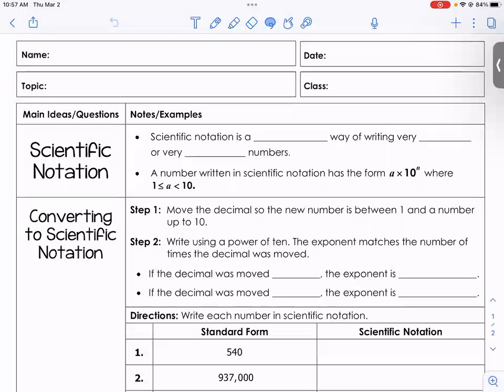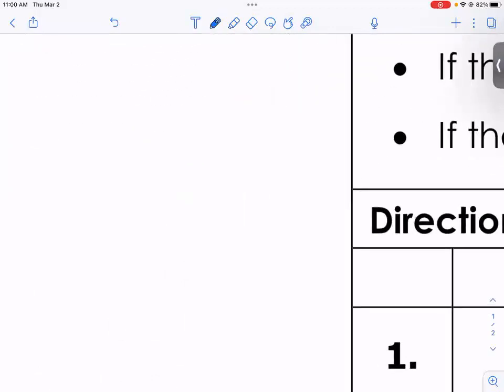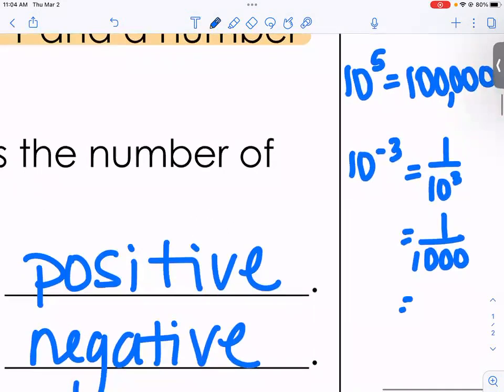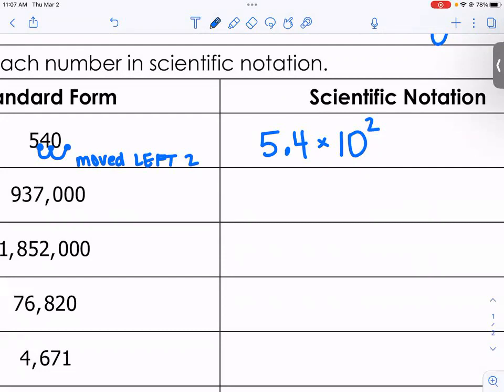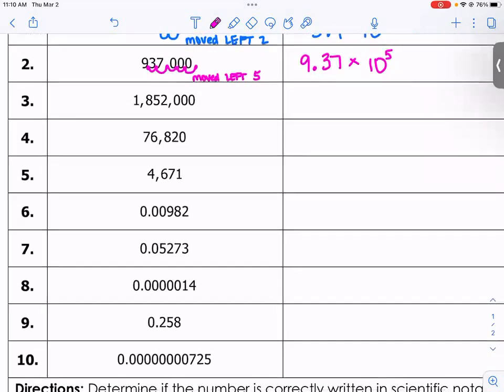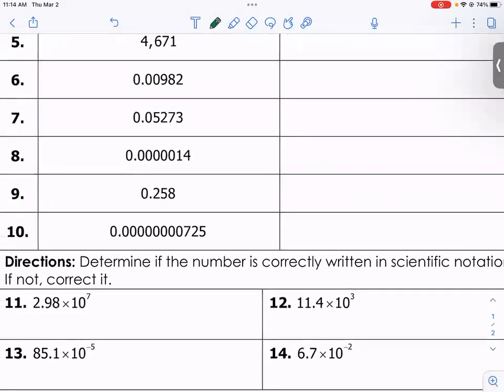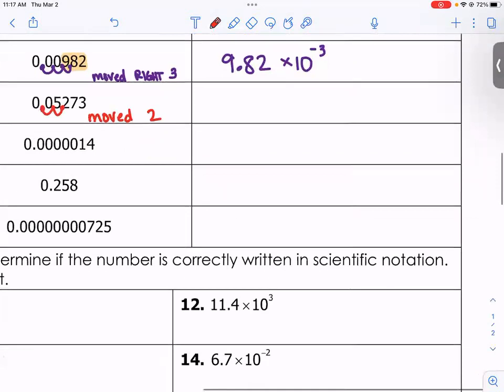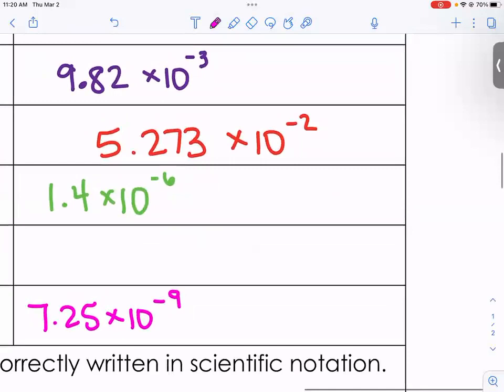Scientific Notation Day 1 Math 8 (3/2/23)